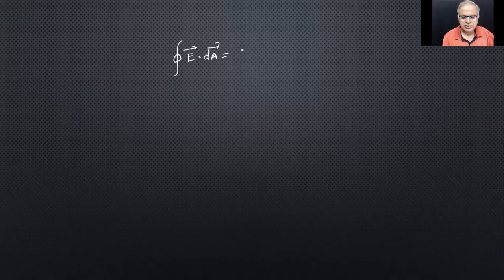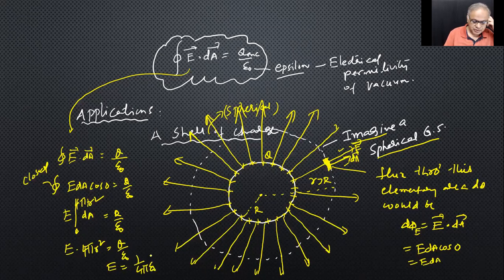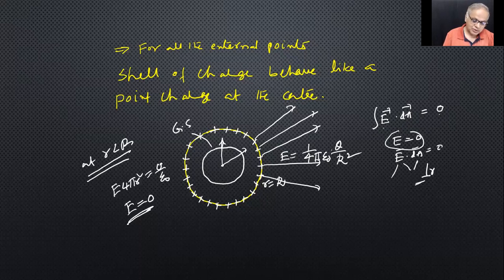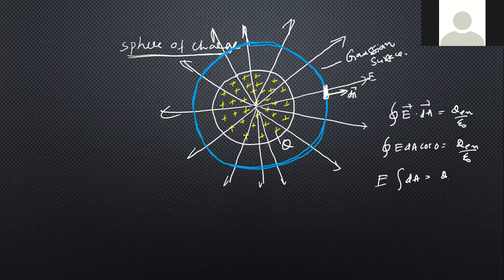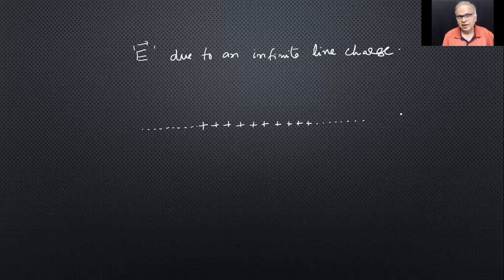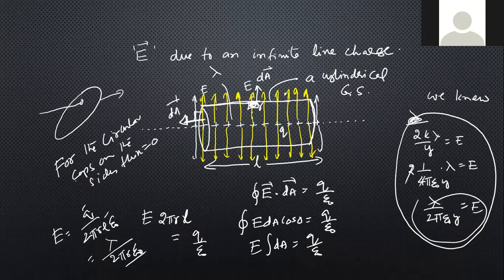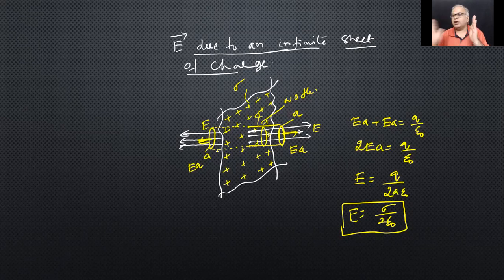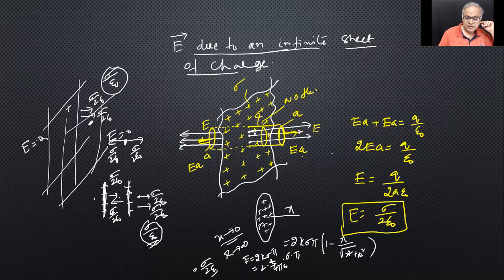Electrostatics - 17 2021 series electric field lines flux and gauss law cntnd